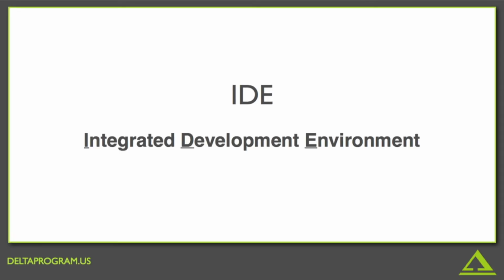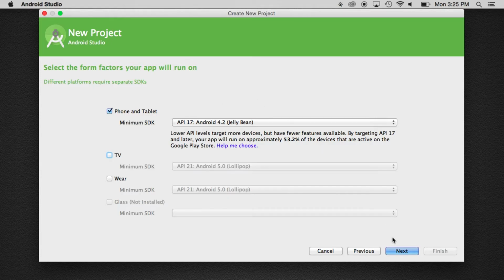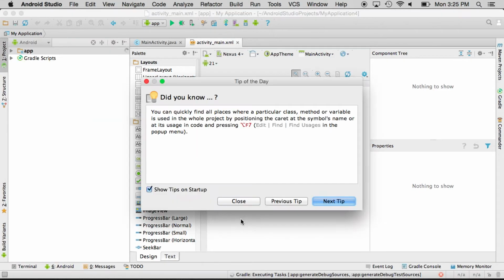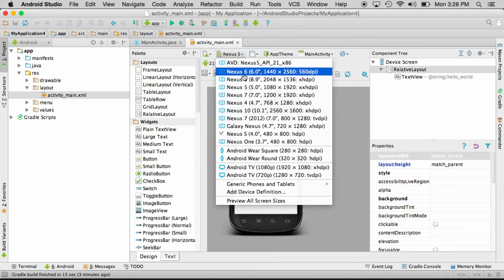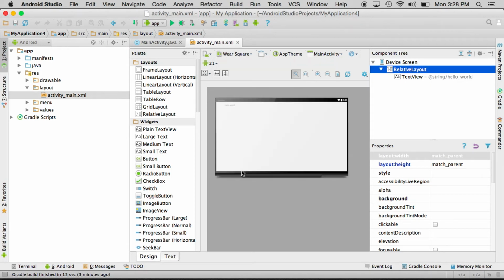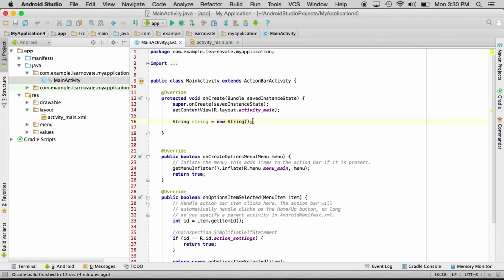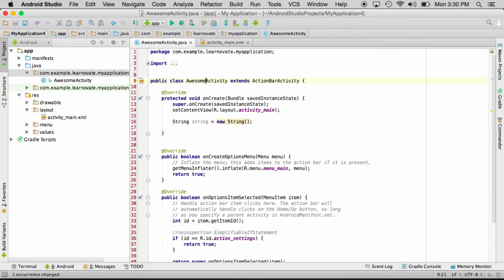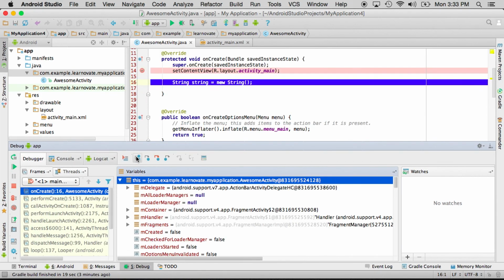Become an Android Developer Leasson 1 Tram : 2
Welcome to the online classroom with basic Android Programming . This video is exercise Android Programming.